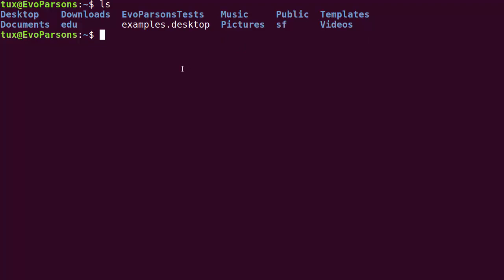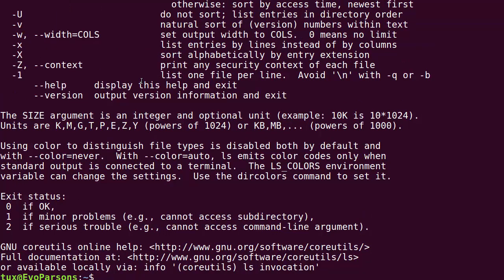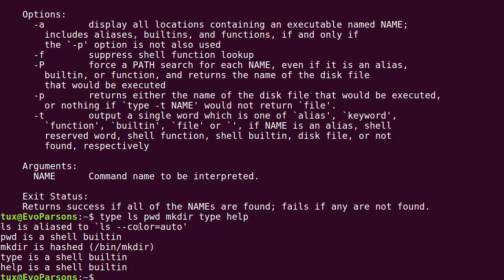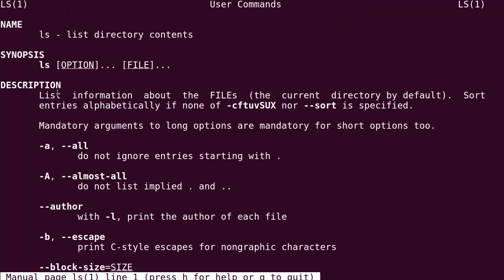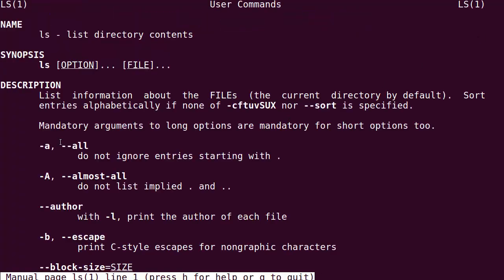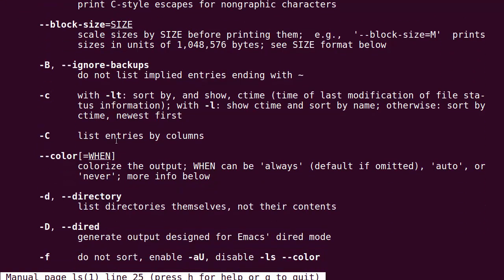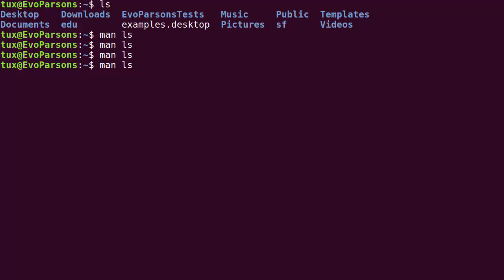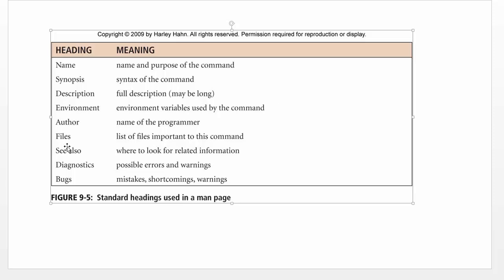M01T3.2 - Intro to Linux - Manpages Structures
Module 01, Topic 3; "Getting Help"